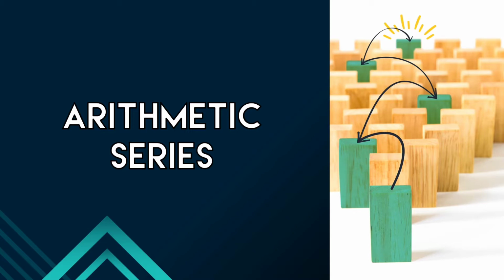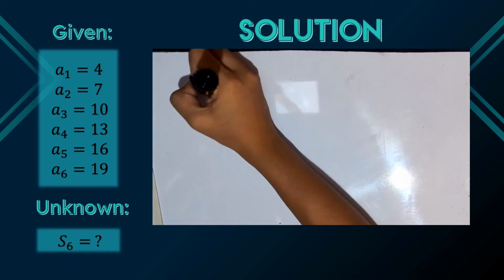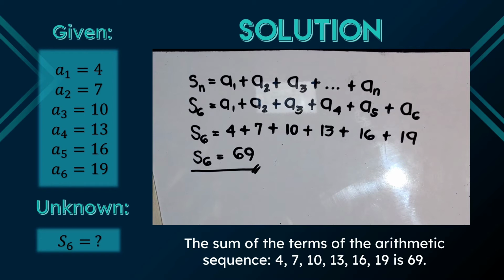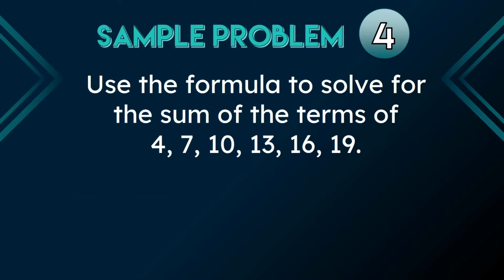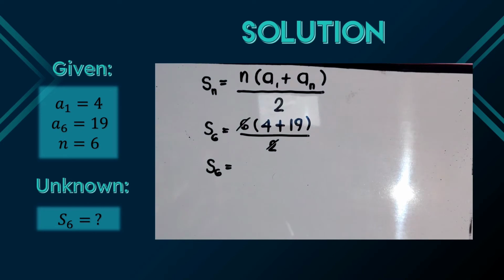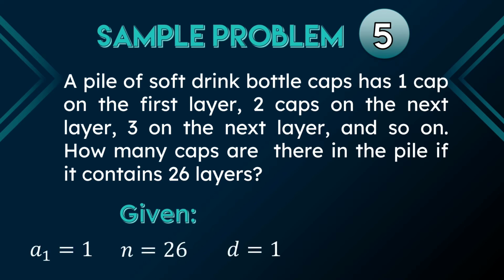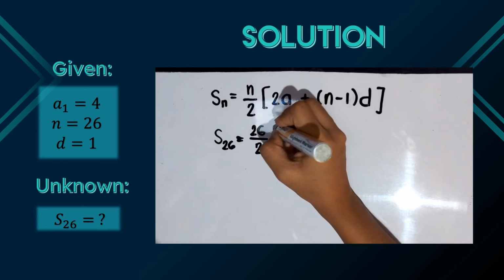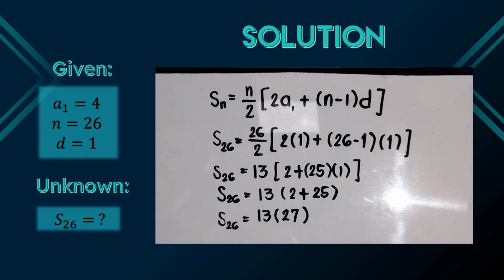Math 10A Lesson 2 Part 2 Arithmetic Series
Math10 A Lesson 2: Arithmetic Means and Series
Part 2: Arithmetic Series
Objective: Determine the indicated sum of the terms of a given arithmetic sequence.

Credits:
Presentation Template: Slidesgo
Icons: Flaticon
Infographics and Images: Freepik, Getty Images/iStockphoto,
Musician: @iksonmusic